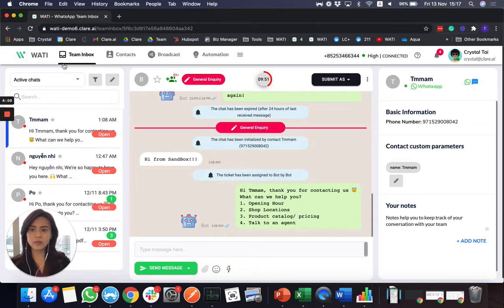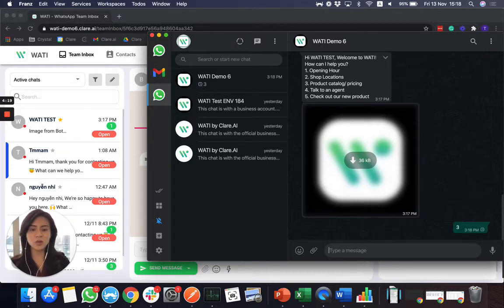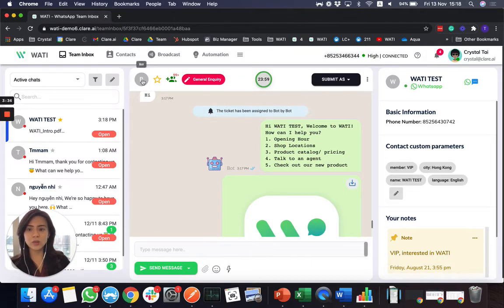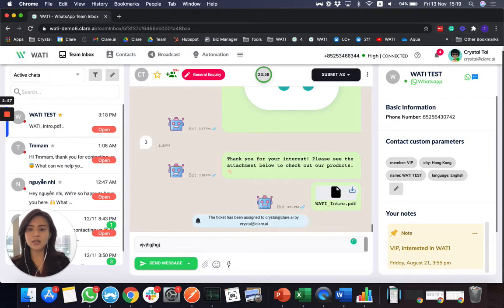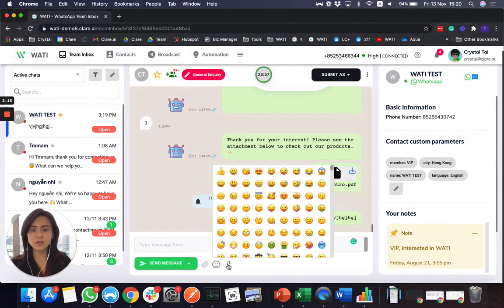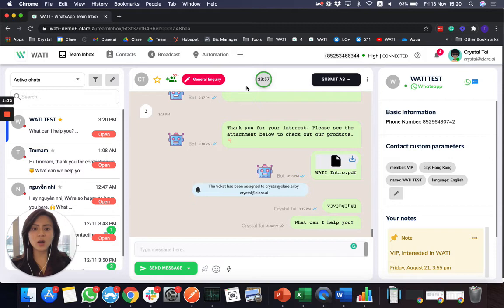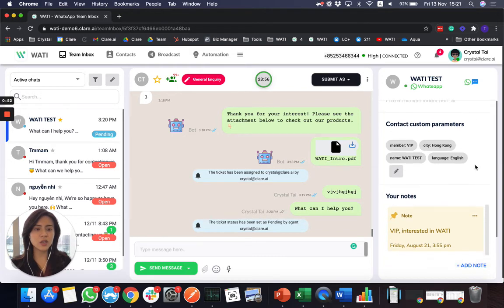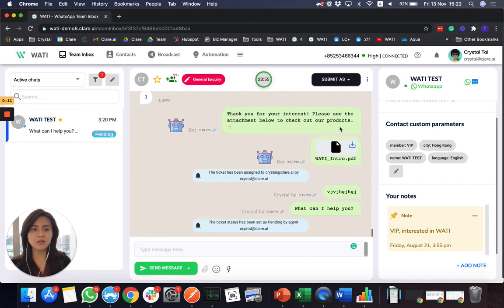WATI WhatsApp Team Inbox - WhatsApp Business CRM Tool for Verified WhatsApp Business Accounts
In this video, you will know about WATI Team Inbox and how you can reply to your customers directly using the WATI Web Application.

WATI is created by Clare.AI, the digital assistant start-up and online tool merging artificial intelligence and machine learning with proprietary natural language processing technology. It designs and deploys award-winning customer communication solutions for clients that include Fortune 500 and multinational enterprises.